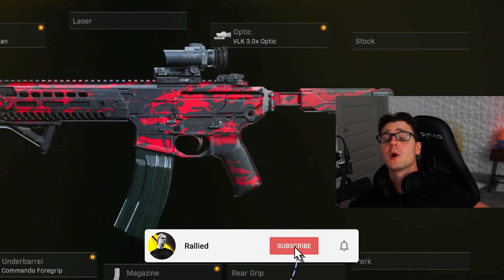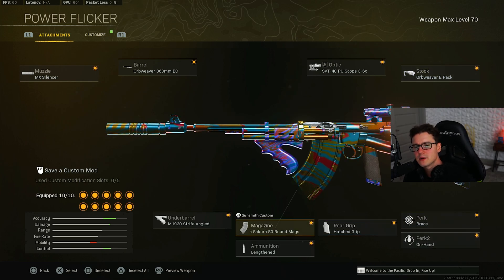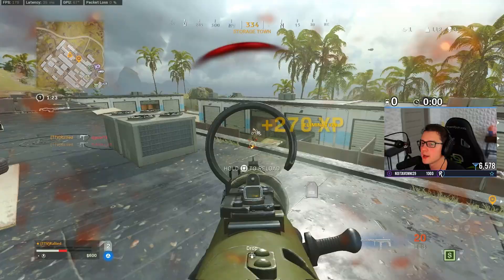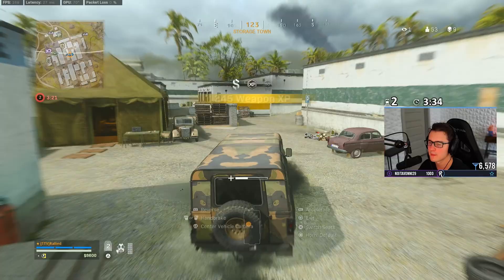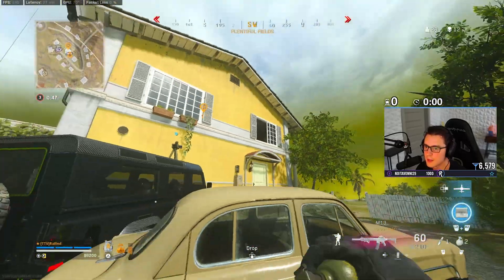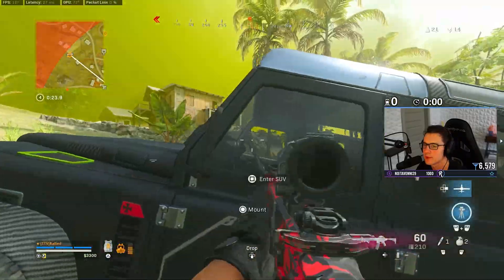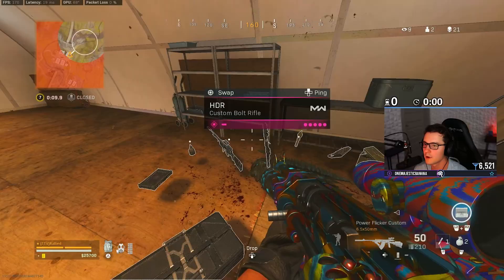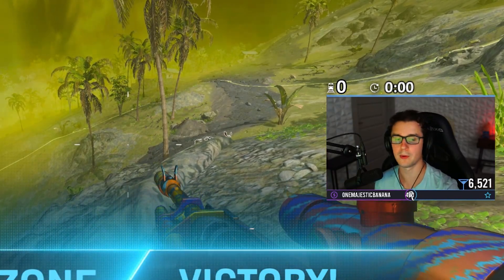Now Rank 1 Wins Season 4 WarZone + My Class Setups & Gameplay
How I became Rank 1 Wins Season 4 WarZone - Class Setups & Gameplay